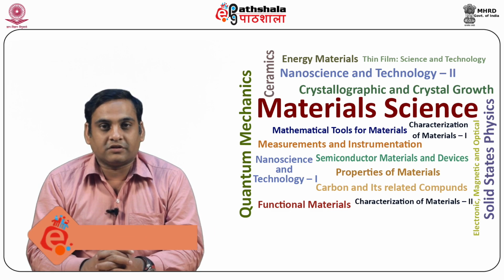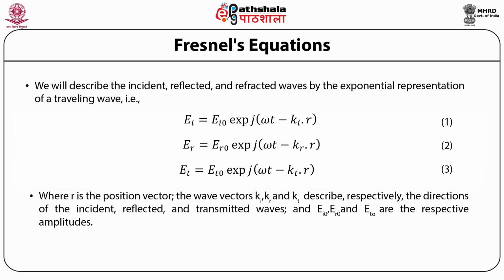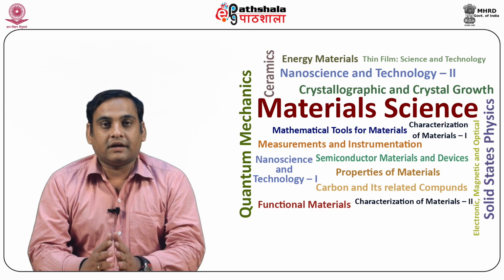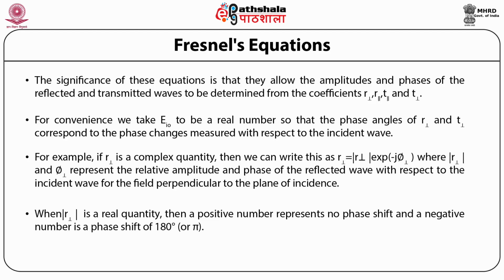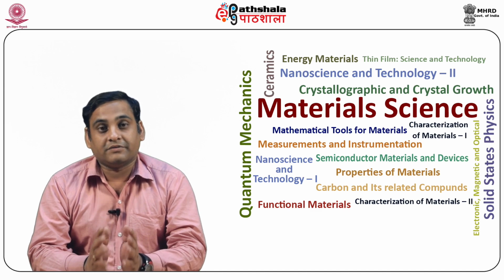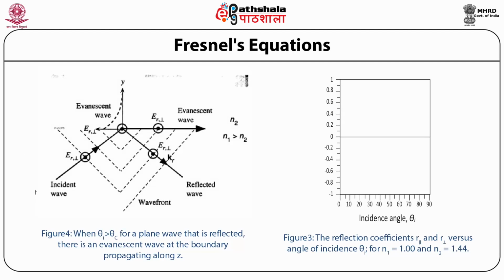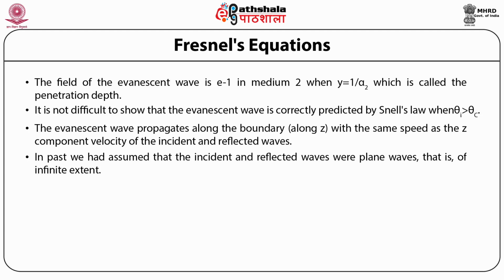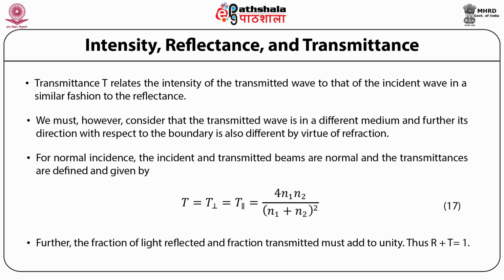Optical Properties, Lecture 2